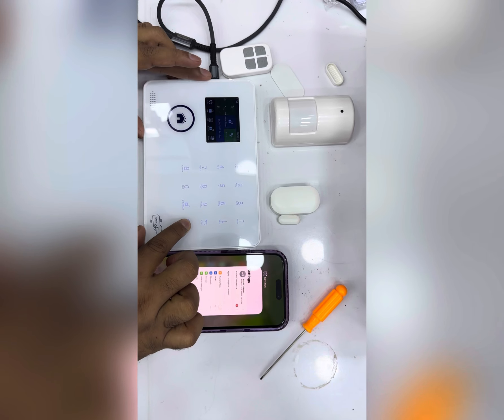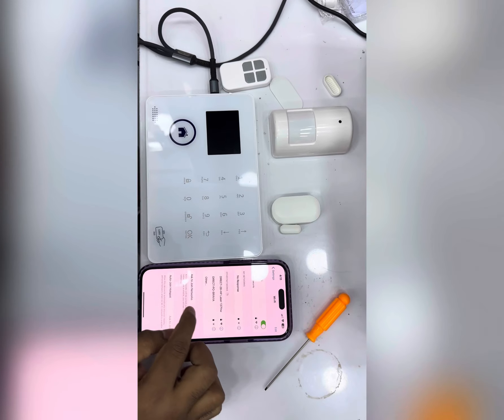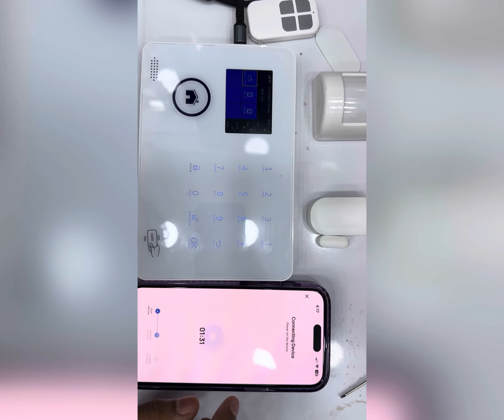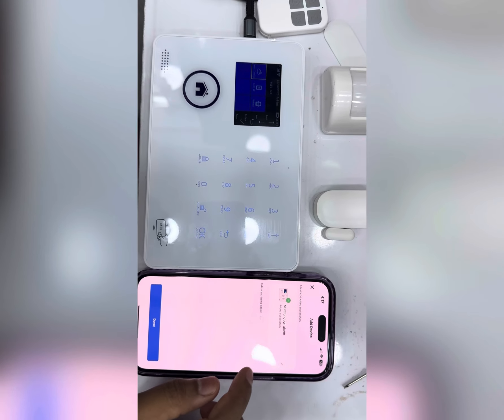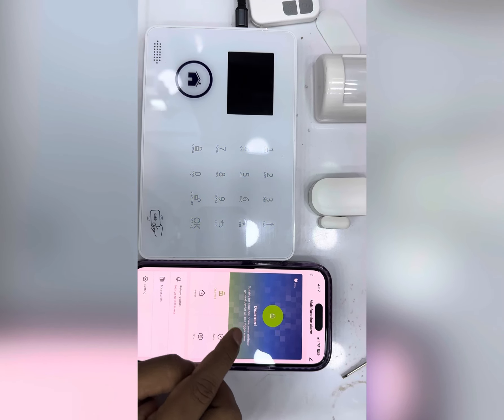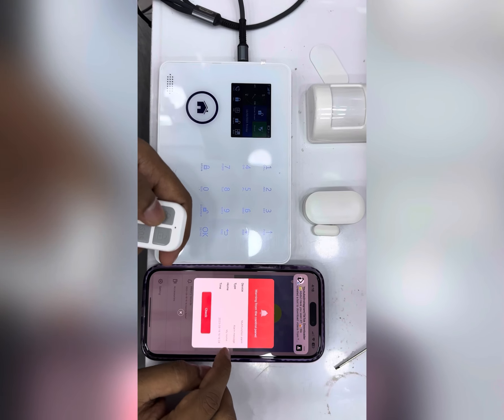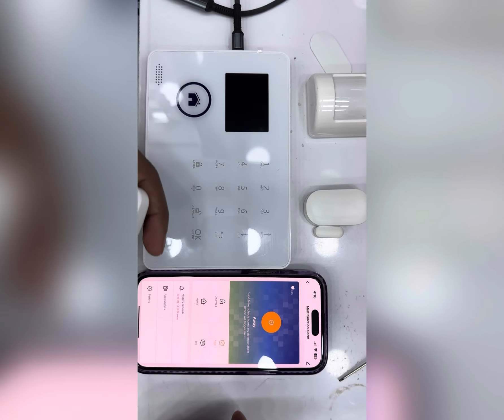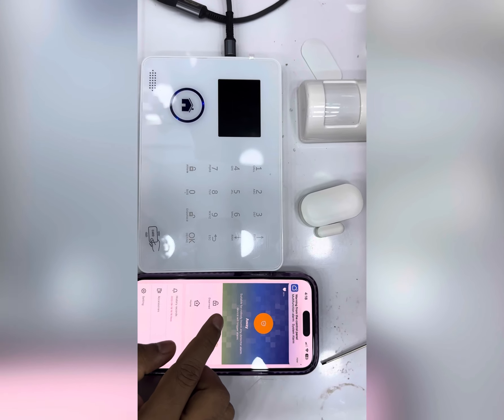Tuya Smart Home Alarm System | Configuring With Tuya App | Smart Life App